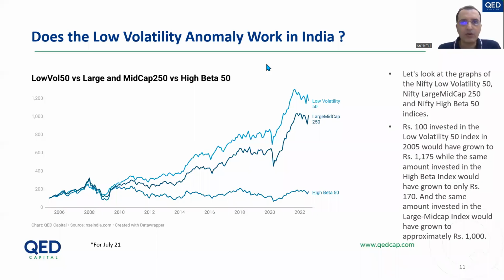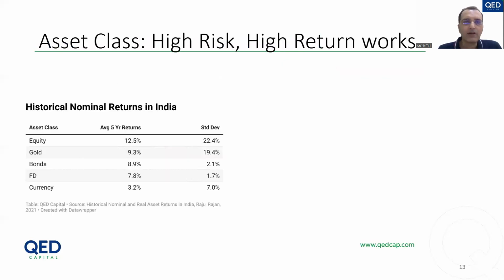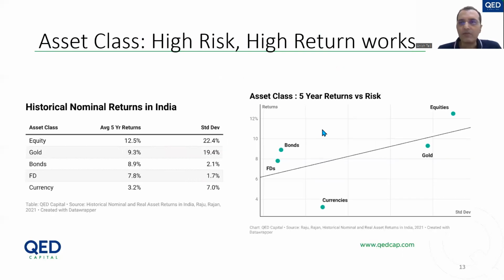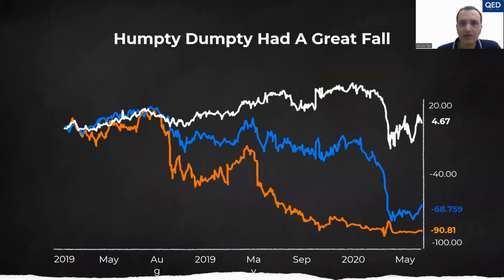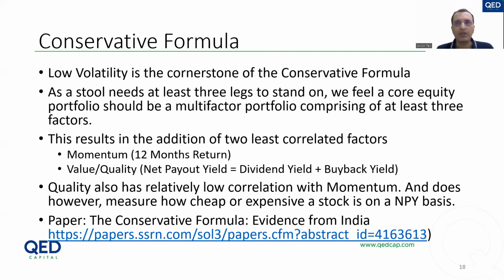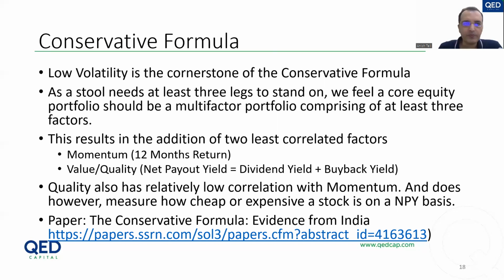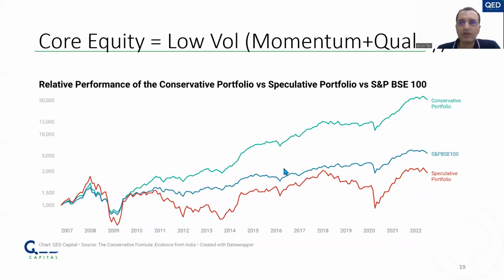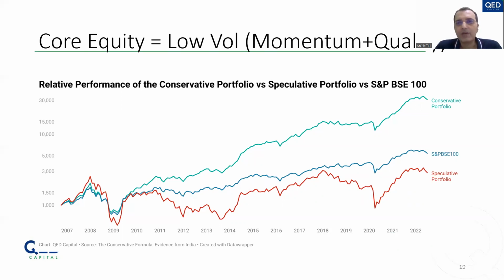ThursdayTalks 29th Sep 2022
This month, our topics included Low Volatility & Factors and we are adding 2 more factors -Momentum and Quality.

Low volatility stocks tend to outperform higher volatility ones in the long run. We discussed why these anomalies exist – the Lottery effect, Agency effect and why portfolio managers fall prey to this. In our opinion, portfolio managers are focused on short-term performances and want to see stocks rise in the short run due to weekly, monthly and quarterly reviews. This results in over pricing of these high volatility stocks and vice versa.

In various asset classes, we witnessed equity giving more returns than other asset classes like gold, currencies, bonds but the same not holding true for intra asset class.

We had shared an example using 3 stocks In an earlier video and in our weekly newsletter. You can see the volatility of these stocks that give a clue as to which are the future picks.

Today, we have covered the conservative formula; divided universal stocks into high and low volatility. We constructed a multi-factor portfolio and will be discussing the same next month in relation to Momentum and Quality.

Tomorrow, Sep 30, 2022 we are doing a live on LinkedIn, Twitter and YouTube.